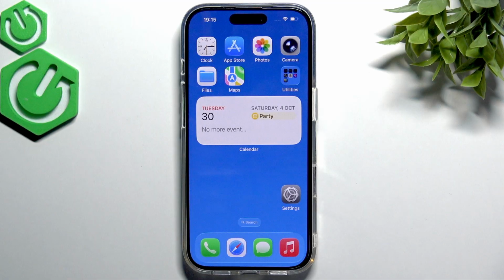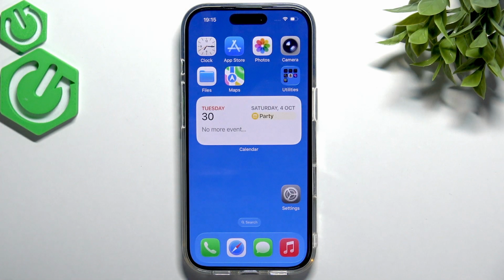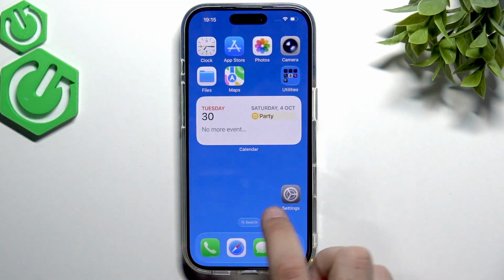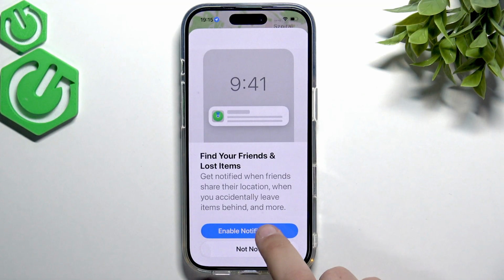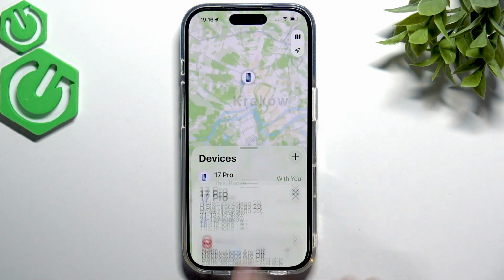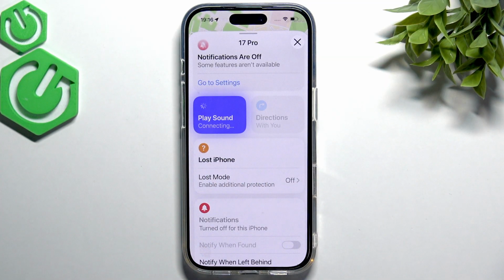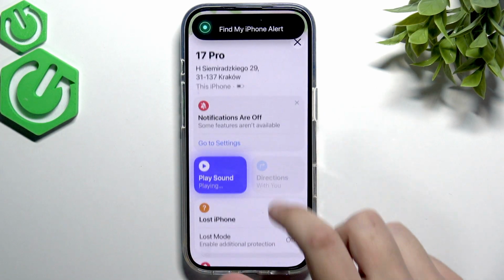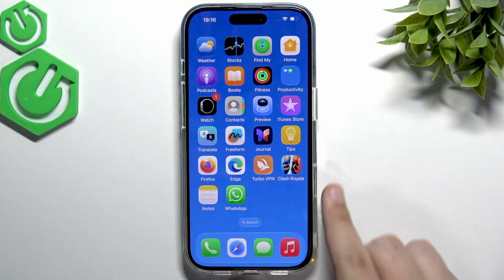How to Play Sound on iPhone 17 Pro with Find My iPhone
If you’ve misplaced your iPhone 17 Pro or just want to locate it quickly, playing a sound using Find My iPhone is a simple and effective solution. In this video, we’ll show you step-by-step how to use the Find My app on your iPhone 17 Pro to make your device play a sound, even if it’s on silent mode. You’ll learn how to open the Find My app, select your device, and trigger the sound alert so you can easily find your phone. This method works perfectly for anyone who needs to locate their iPhone 17 Pro at home, in the office, or anywhere else. Follow along to make sure you never lose track of your device again.

How to locate iPhone 17 Pro using sound alert?
Where is the Play Sound option in Find My app on iPhone 17 Pro?

0:00 Introduction
0:05 Open Find My app on iPhone 17 Pro
0:18 Locate your iPhone 17 Pro in the app
0:33 Select Play Sound option
0:49 Listen for the sound alert
0:56 Confirm your iPhone is found